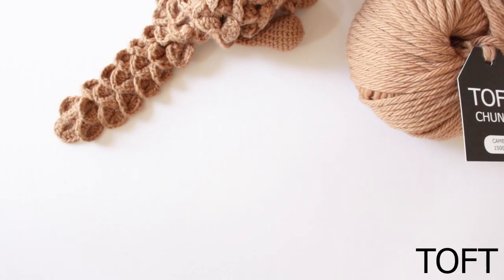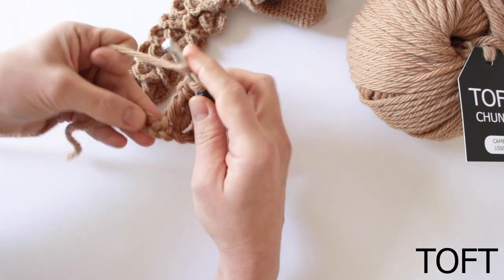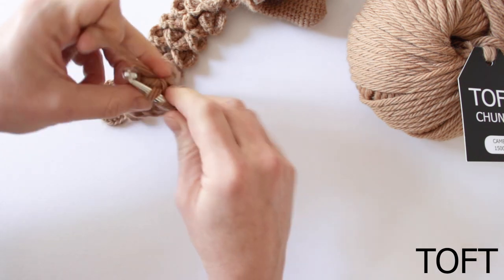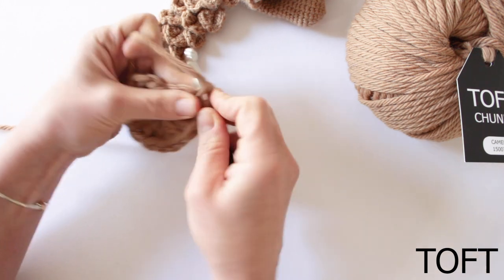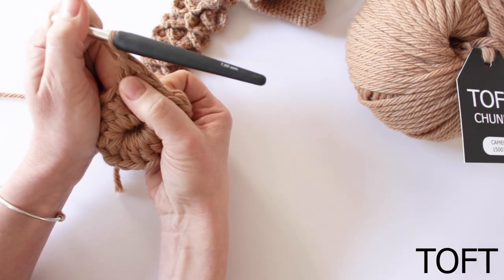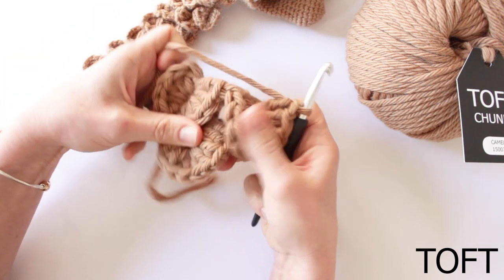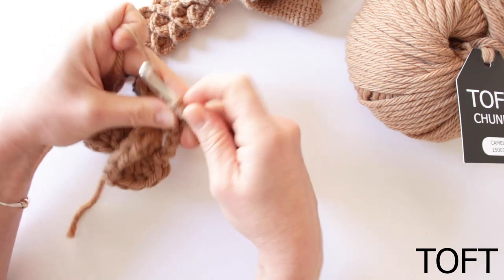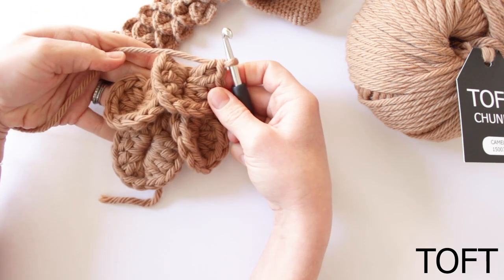How to Crochet Pangolin Scales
In this udpated video for 2019, Kerry Lord demonstrates how to create scales using treble crochet stitches and chaining. She takes you through crocheting a set up row, a pangolin scale, an increase row and a decrease row. This technique is used on Jane the Pangolin from TOFT’s Ed's Animals Club and the Edward’s Menagerie collection.